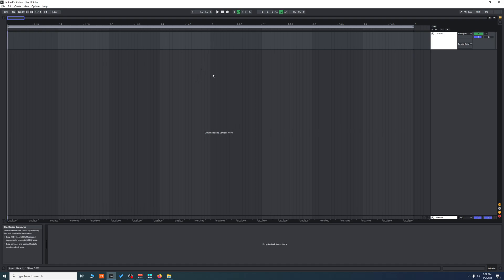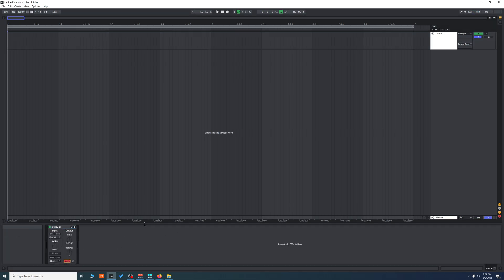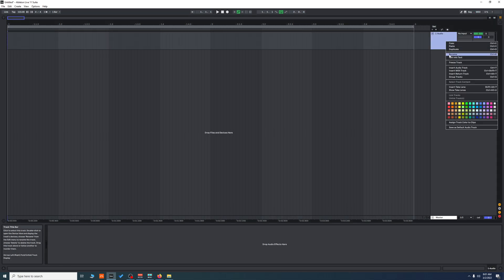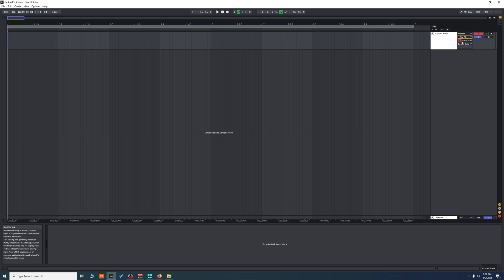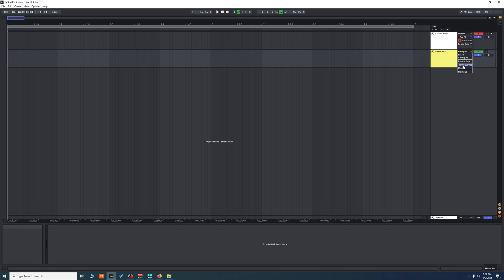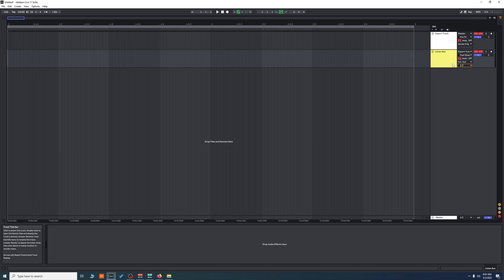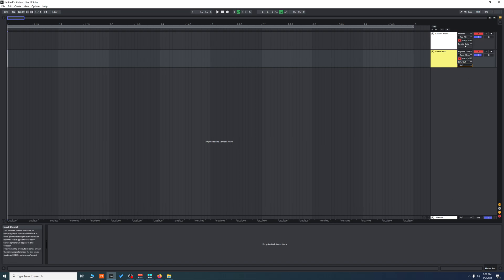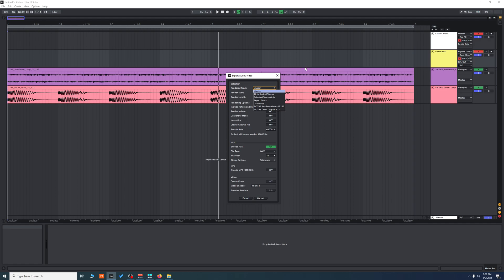Creating a Listen Bus in Ableton Live (Project File in the Description)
Here's the link to the Template
HOW TO SOLO TRACKS
You will need to download a Max for Live device if you still want to Solo tracks normally with this setup. Here is a link to the device . All you have to do is place the device in the Export Track and Listen Bus channels and you'll be able to solo like normal.
If you don't have Max for Live or this device is giving you problems you can also do it this way.  Options, Preferences, then click on the Record Warp Launch tab. Turn off the Solo button next to Arm in the exclusive row. Now you'll be able to click multiple solo buttons. You'll have to solo Export Track,  Listen Bus, and whichever channels you want to solo to hear the soloed track. Once you're done soloing all you have to do is hold ctrl or cmd + the solo button of any of the soloed tracks to unsolo everything.